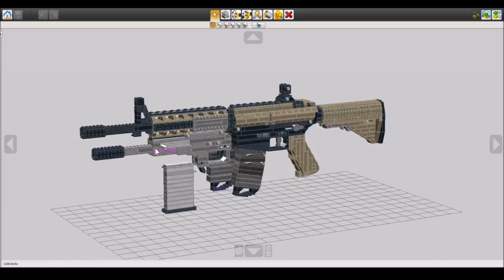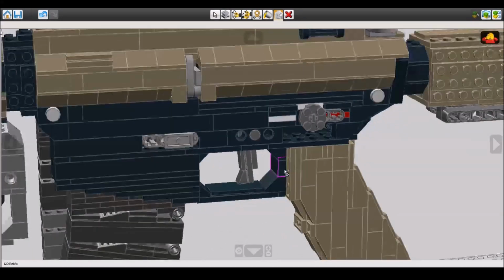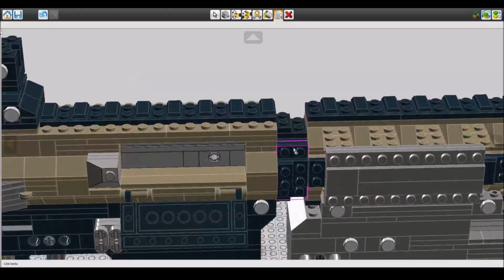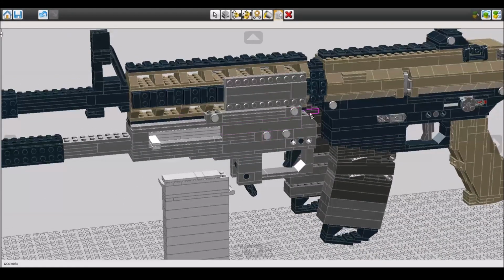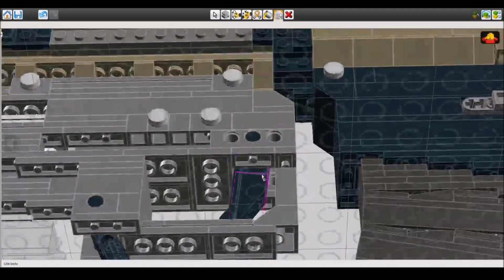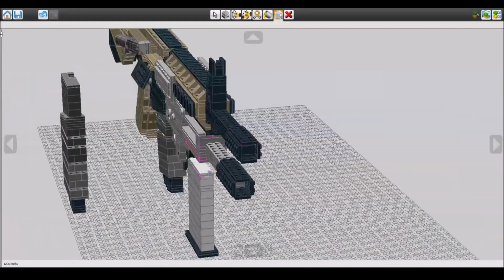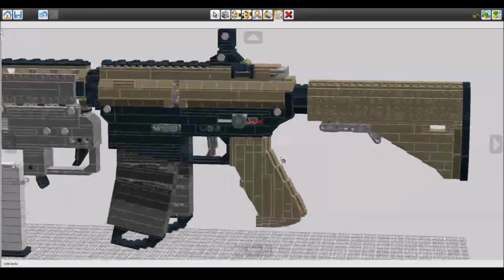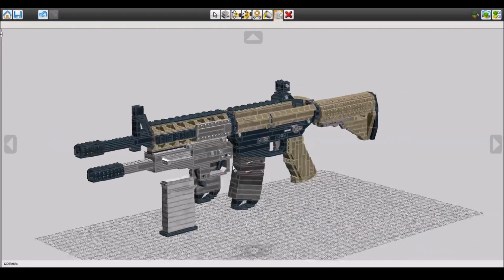LEGO C8 SFW Tutorial! | Jim's LEGO Guns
Hey Guys! Today I have a new tutorial! Some of my guns might take a while to build, so watch my last videos meanwhile! Hope you enjoyed!

I have a Twitter and Instagram you can follow, for fun!